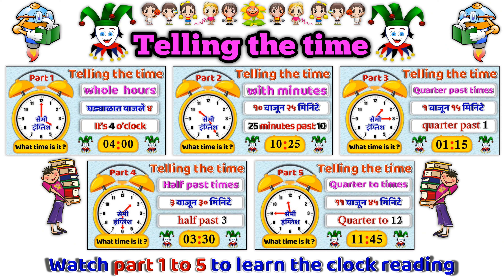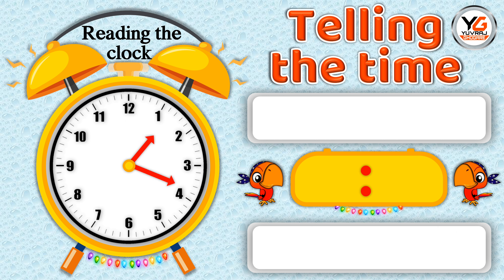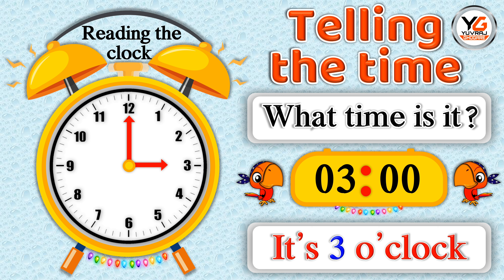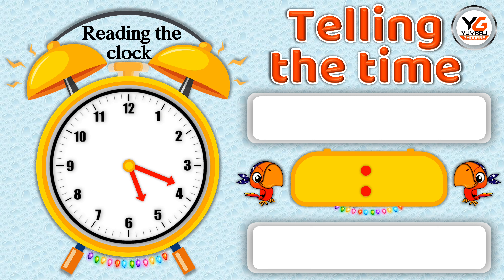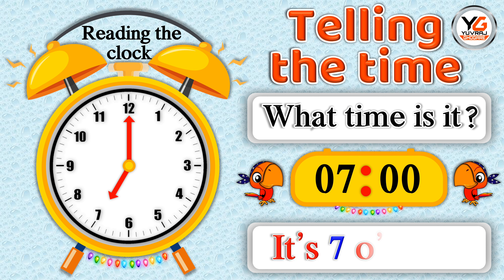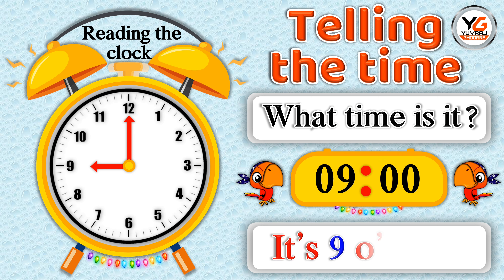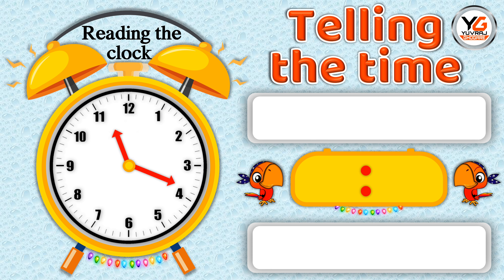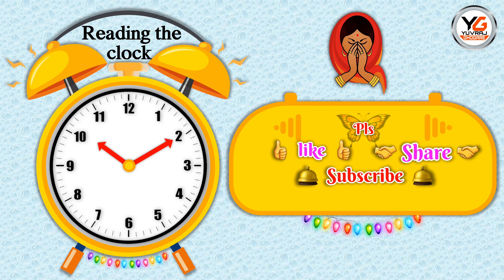Telling the time in engilsh | Part 1 | Whole hours | it’s 1 o’clock | What time is it ?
📲Telling the time in English-Watch parts 1 to 5 to learn complete clock reading in English.

🙏सर्व शिक्षणप्रेमींना नमस्कार. आपल्या सर्वांचे माझ्या शैक्षणिक चॅनलवर स्वागत आहे.या चॅनलवर आपणास विद्यार्थी उपयोगी अभ्यासक्रम आधारीत विविध व्हिडिओं,शालेय उपक्रमाचे व्हिडिओ,समुहनृत्य नृत्य, नाटक यांचे विविध व्हिडिओं पाहण्यास मिळतील.

विविध व्हिडिओसाठी चॅनलची playlist एकदा पहा.
🌹🙏धन्यवाद🙏🌹
श्री.युवराज लक्ष्मण घोगरे
🇮🇳सत्यमेव जयते 🇮🇳

📲Telling the tome in English-Watch parts 1 to 5 to learn complete clock reading in English.

This video is for educational purpose only.Copyright Disclaimer Under Section 107 of the Copyright Act 1976, allowance is made for "fair use" for purposes such as criticism, comment, news reporting, teaching, scholarship, and research. Non-profit, educational or personal use tips the balance